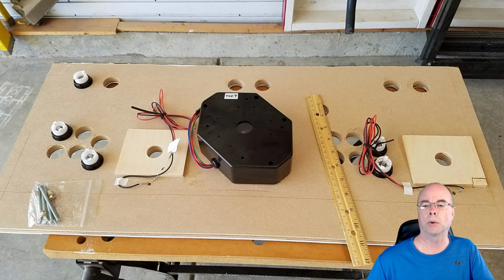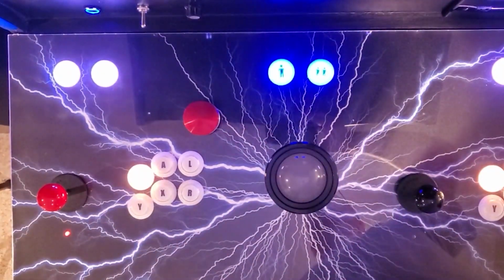Arcade Build Part 5: Controls and cabinet wiring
Part 5 of this series on building an 80’s style retro arcade cabinet covers installation and wiring of the arcade controls and other internal cabinet wiring.  Expand the video description for links to previous segments in this series and other related information.

Upcoming videos in this series (planned for weekly release):
Part 6 - RetroPie, RGBCommander and review

Chapter Breaks:
00:00 Introduction and review
01:24 Arcade controls installation
04:03 Ultimarc I-Pac I/O control board
06:25 Arcade control wiring
08:20 Final panel install front side access
09:42 Internal cabinet wiring - upper section
11:36 Internal cabinet wiring - lower section
15:41 Wrap up and Part 6 Intro

If you find my videos useful and you’d like to say thanks or help support future videos, you can: